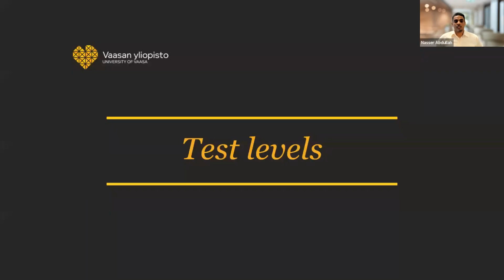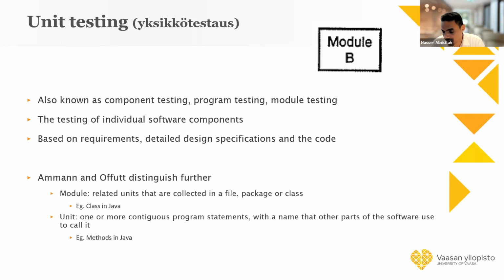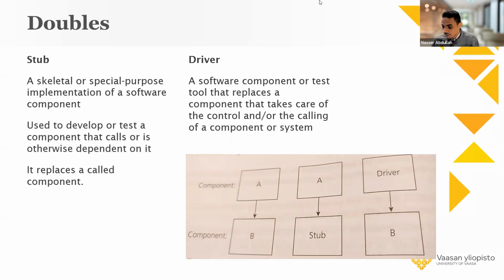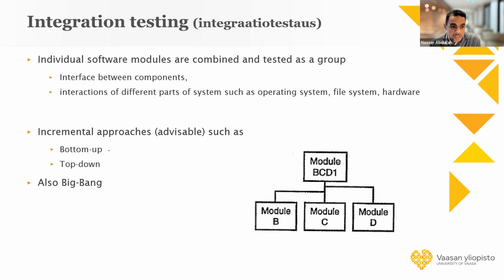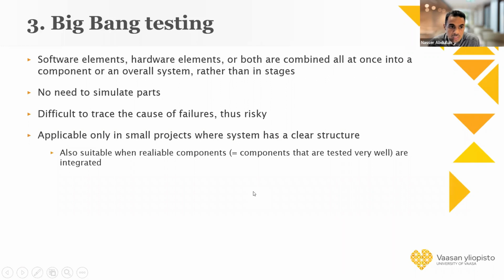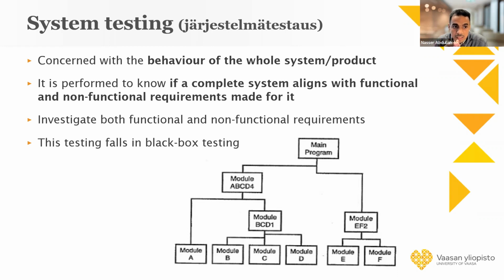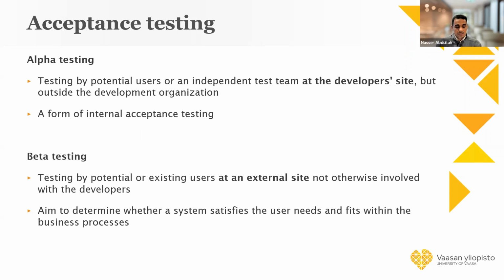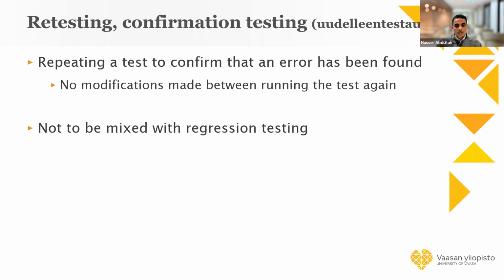Lec 3 4 Test Levels